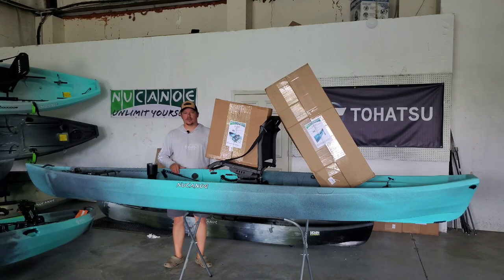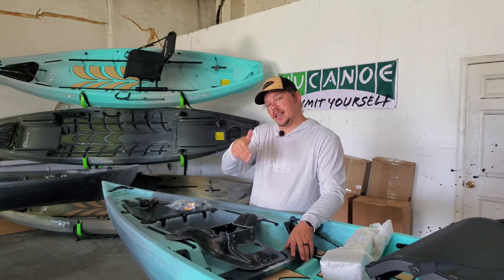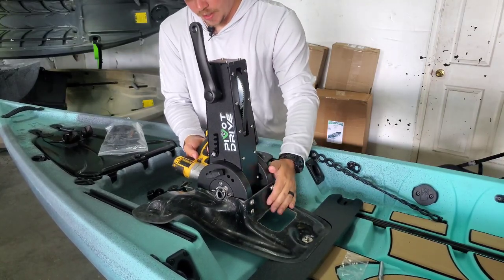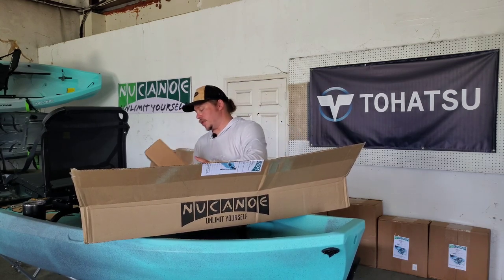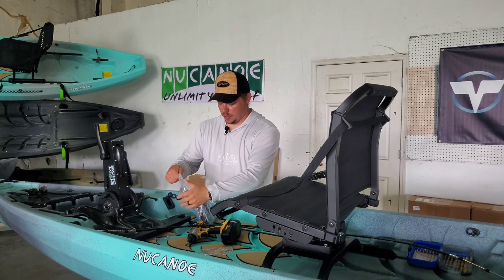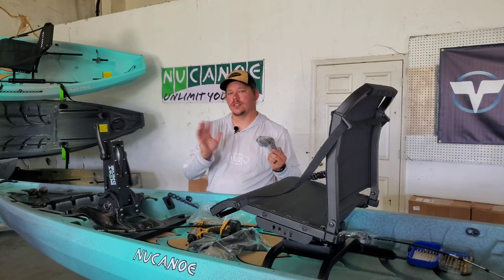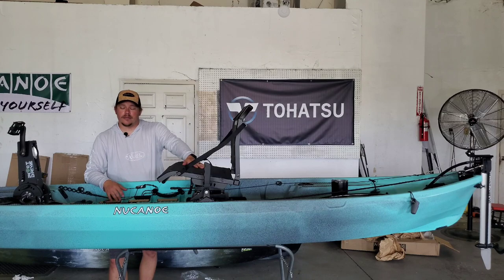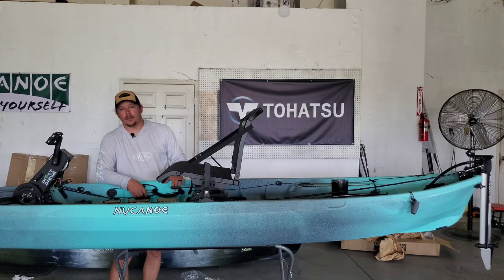NuCanoe Pivot Drive Install!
Today we're going to install the NuCanoe Pivot Drive to the NuCanoe Pursuit! it's a simple install to make an awesome kayak even more epic!